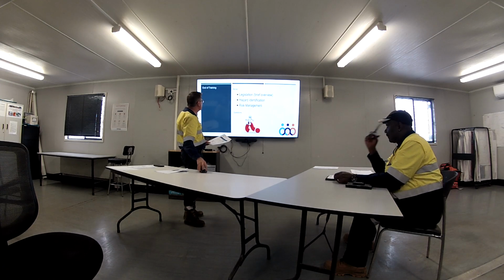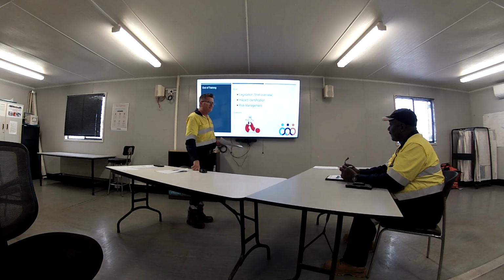Task 7 Learner 1 Video 3 of 3 Jason Body